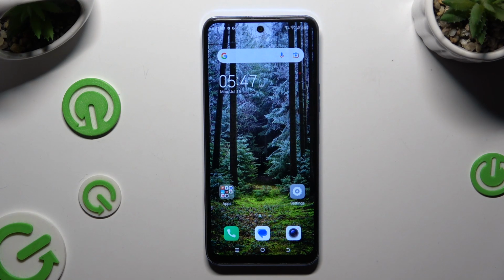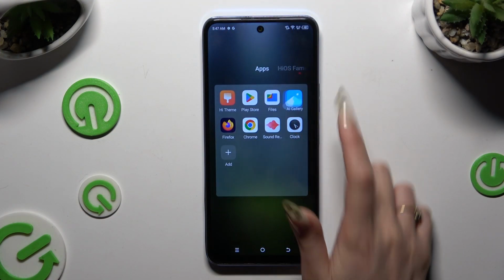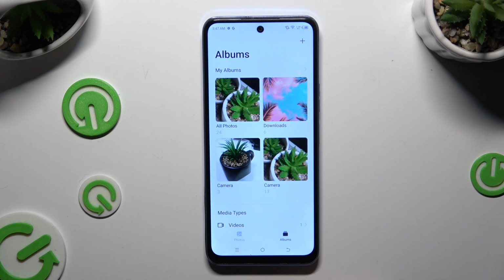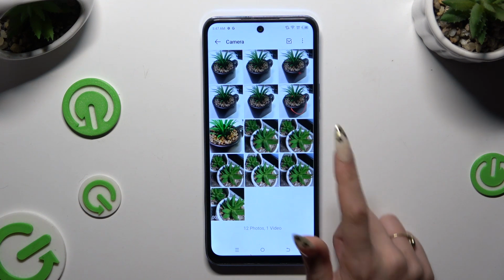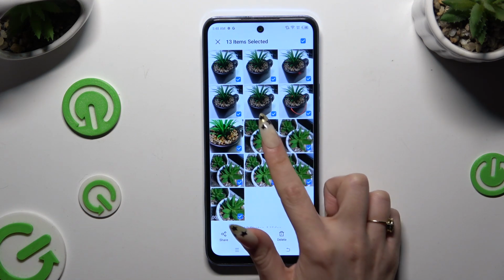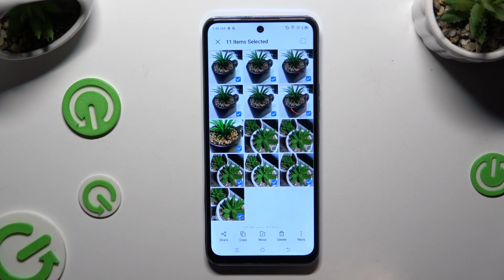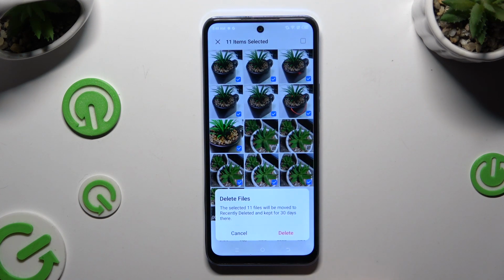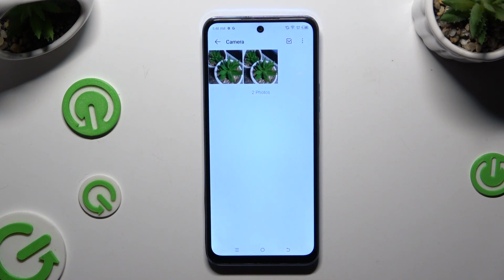How to Select and Delete Multiple Gallery Photos at Once on TECNO Pova Neo 2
Learn how to select and delete multiple gallery items at once on your TECNO Pova Neo 2 with this easy tutorial. We’ll guide you through the steps to quickly manage and clean up your photo and video gallery, saving you time and effort. Follow along to keep your media organized and clutter-free.

How to mass erase gallery items on TECNO Pova Neo 2? How to clear the gallery app on TECNO Pova Neo 2? How to remove a lot of gallery photos at the same time in TECNO Pova Neo 2?